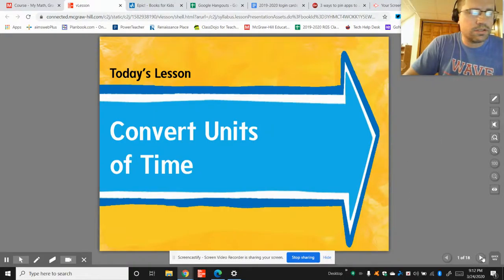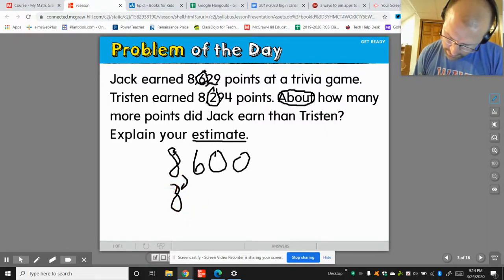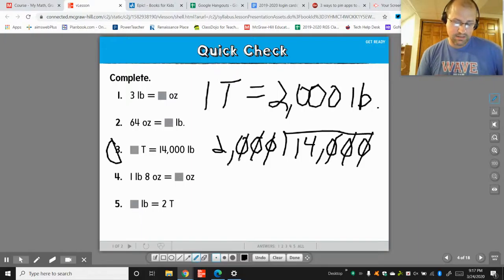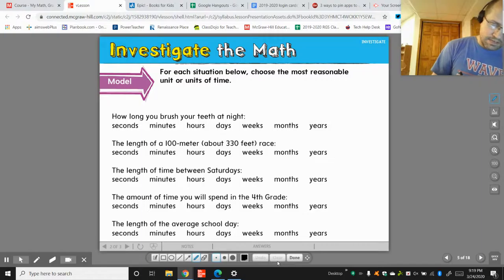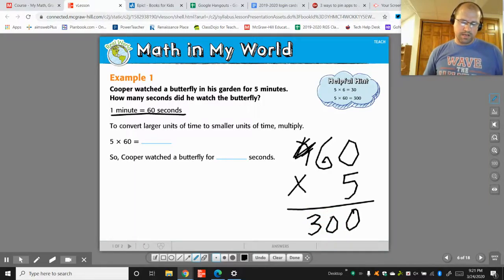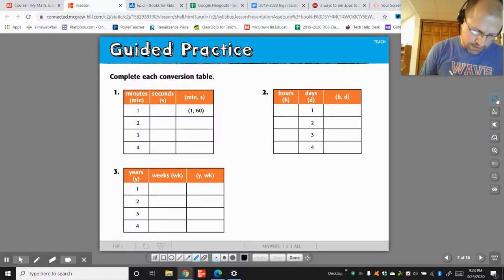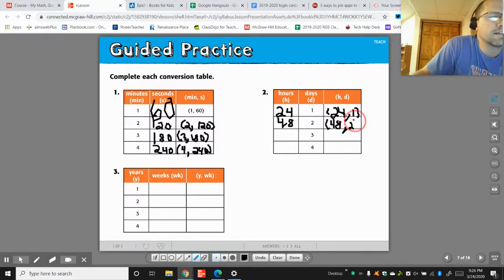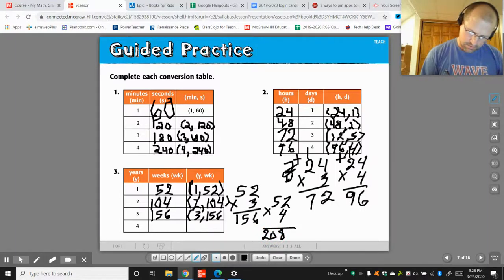Chapter 11 Lesson 7